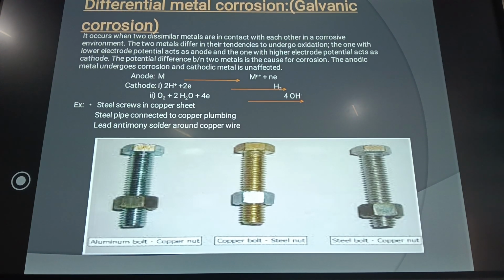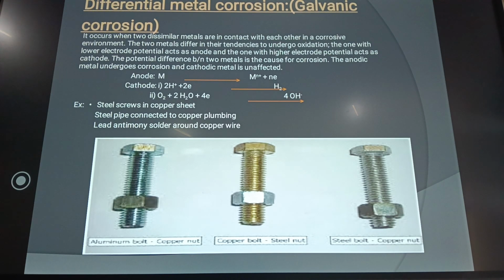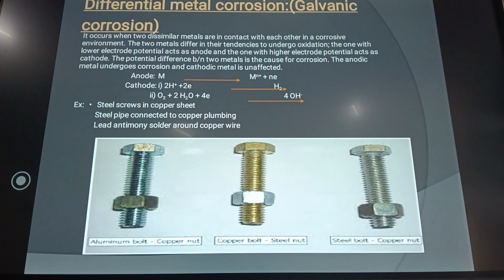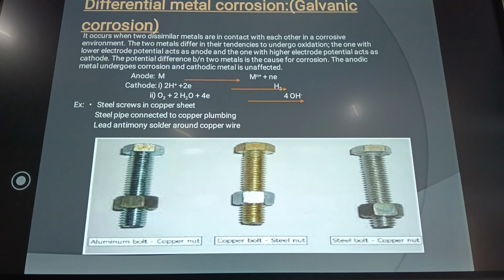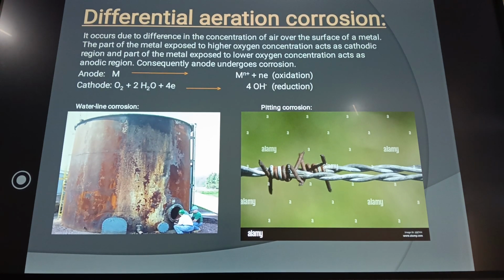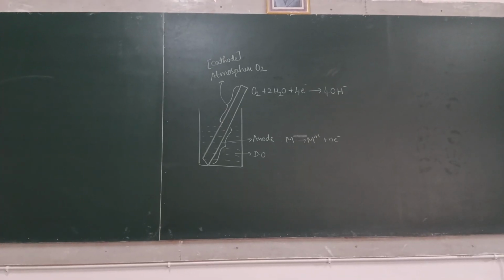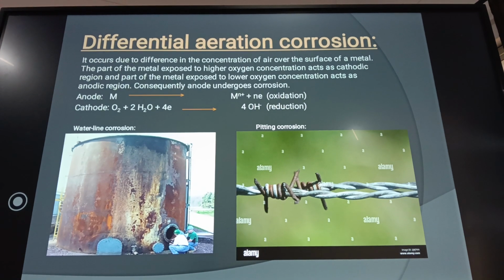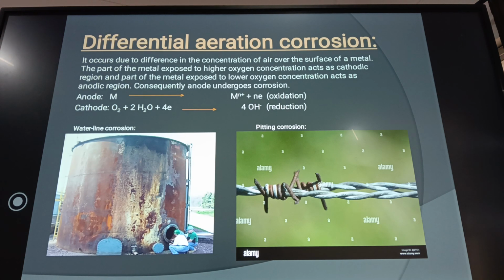Types of Corrosion, Engineering Chemistry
Diffrential metal and differential aeration corrosion